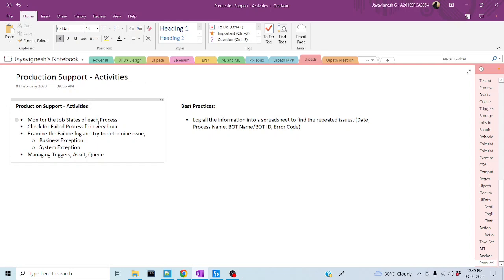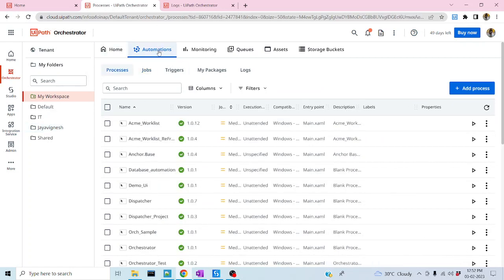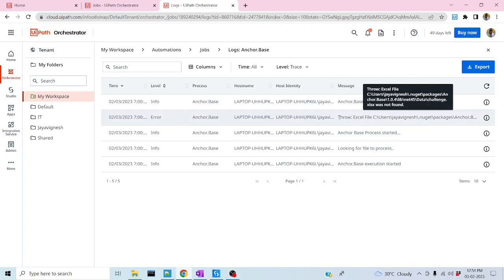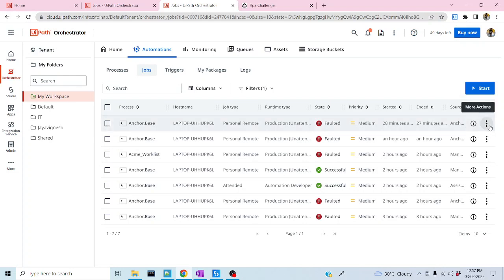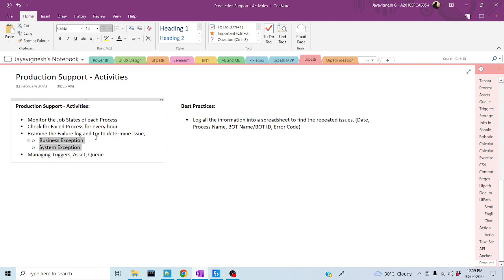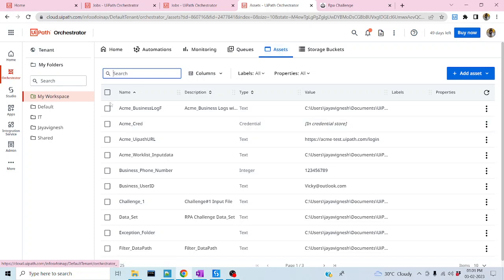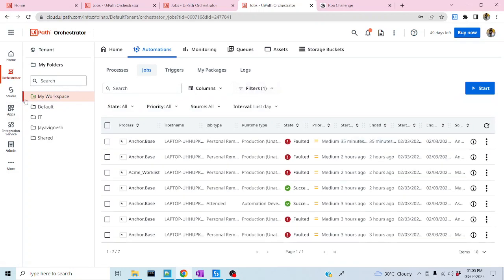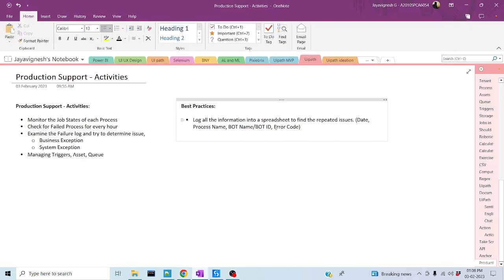UiPath Tutorial | Production Support (Ramp Up) Activities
Production Support - Activities:
 • Monitor the Job States of each Process/Script
 • Apply the filters and check for failed/Faulted Process for every hour
 • Examine the failure log and try to determine issue,
  ○ Business Exception
  ○ System Exception
 • Managing
  ○ Triggers - Enabling and Disabling the Triggers
  ○ Asset - Asset data update (Username, Password, File path)
  ○  Queue - Deleting the duplicate data/item from the Queue and examine the status of Queue item.

 • Best Practices:
  ○  Log all the information into a spreadsheet to find the repeated issues. (Date, Process Name, BOT Name/BOT ID, State, Error Code)

Happy Learning !!